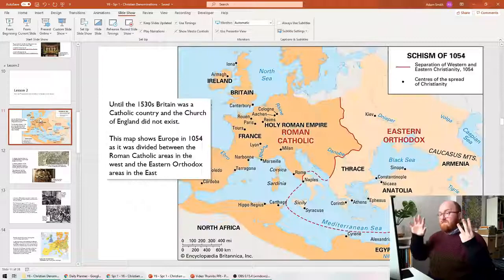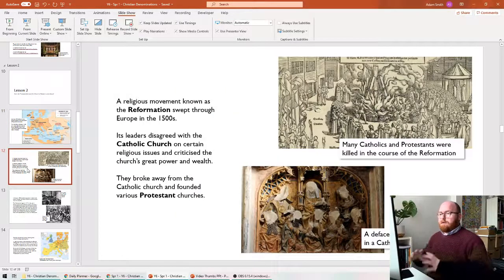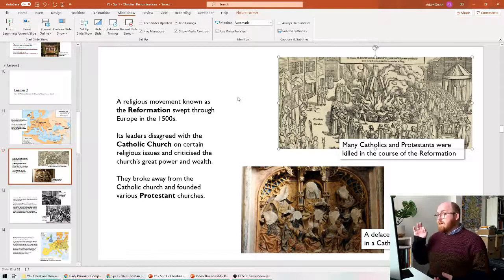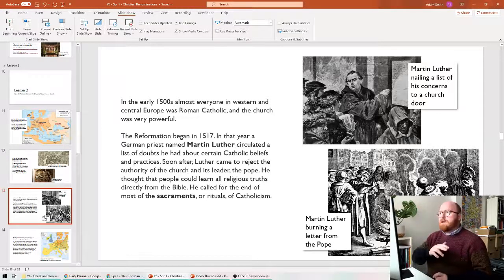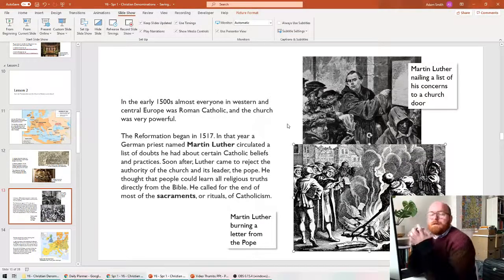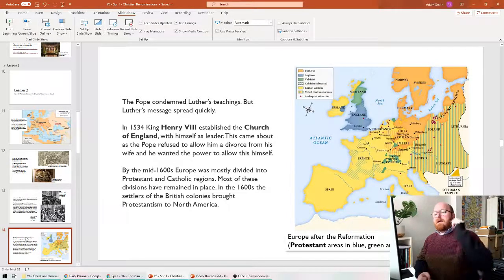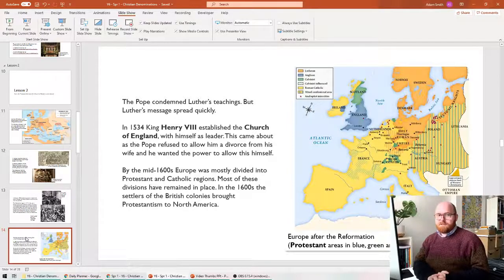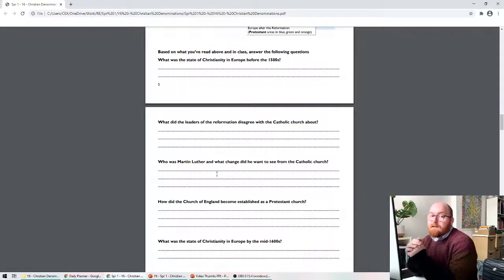Year 6 - RE - Spring 1 - Lesson 2